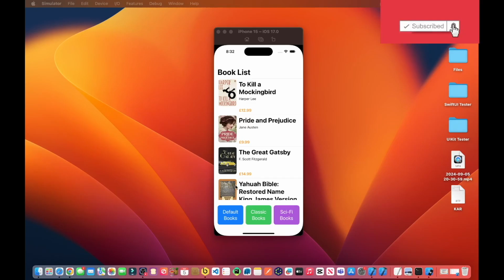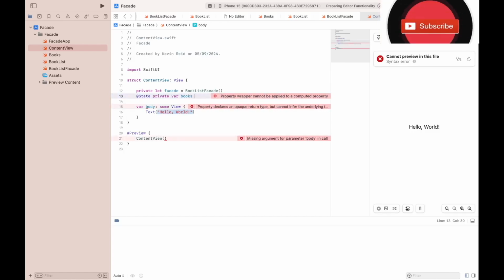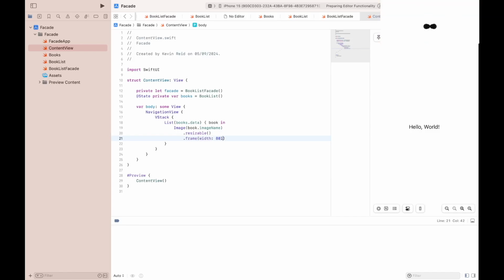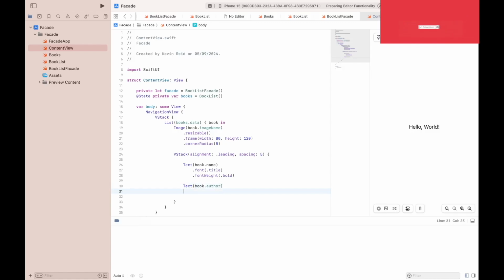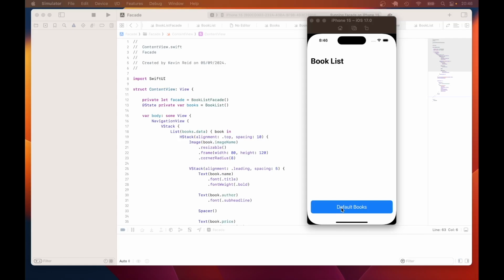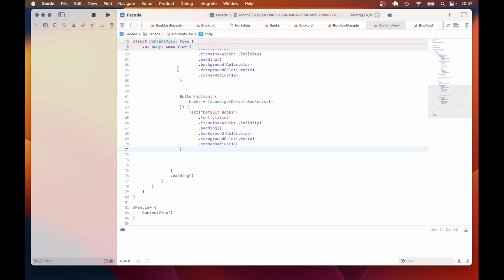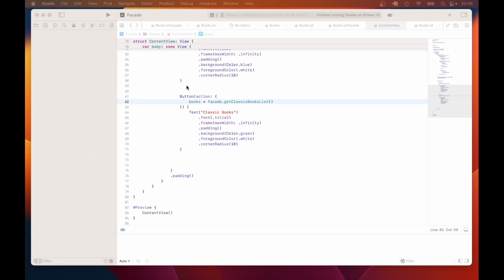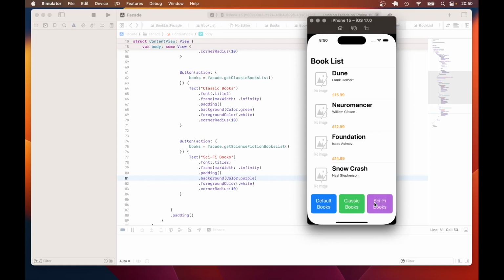Learn Swift Facade Design Pattern for iOS | Beginner's Step-by-Step Guide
In this tutorial, you'll learn how to implement the Facade Design Pattern in Swift for iOS development. This step-by-step guide is perfect for beginners who want to understand how to simplify complex code structures and improve their app's architecture. By the end of this video, you'll gain hands-on experience with practical examples to enhance your Swift programming skills.
🔹 Topics Covered:
 • What is the Facade Design Pattern?
 • Why use Facade in iOS development?

3 Git Tower – Simplify your Git workflow with this powerful Git client

1 SwiftUI Mastery: Core Data To-Do List with Notifications, Pie Charts & Address Lookup